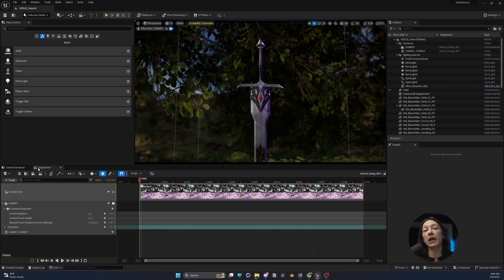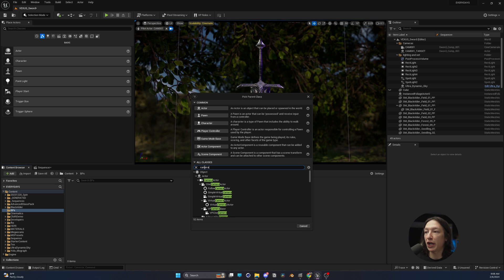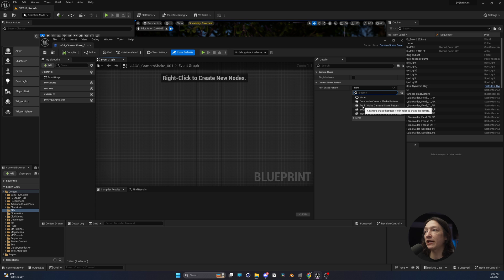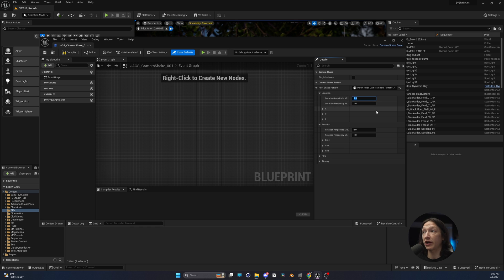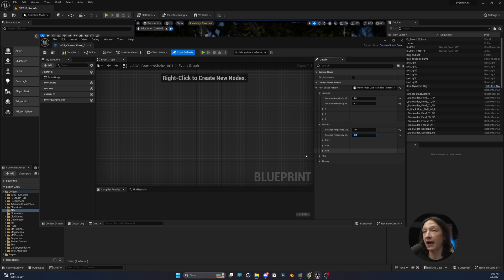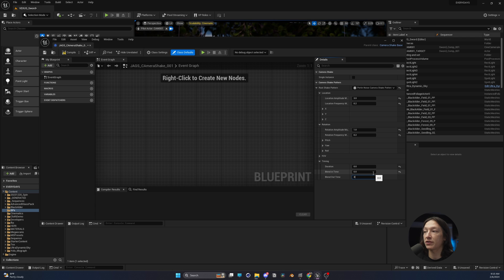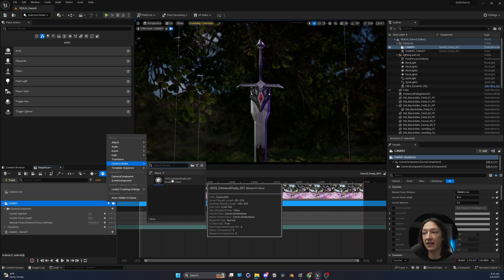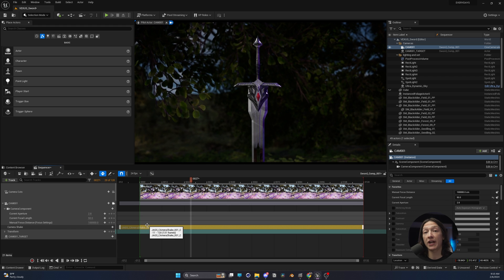Quick Camera Shake in UE5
Quick tip on how I add camera shake to my renders in Unreal Engine 5